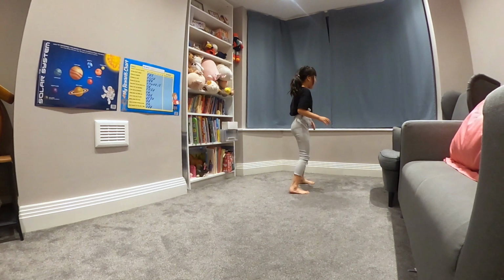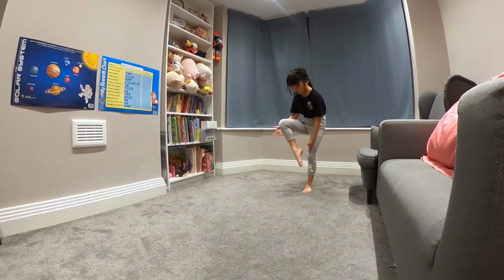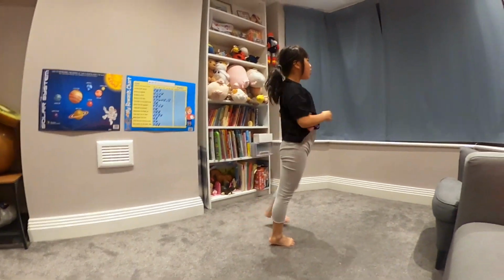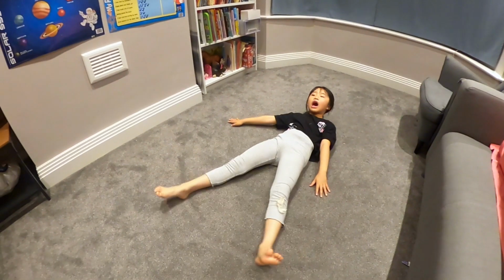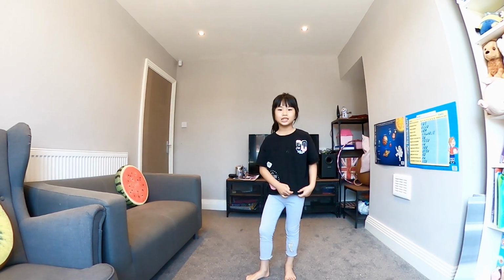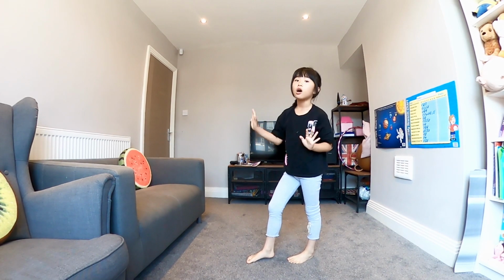Gymnastics for Children - How to Do a Cartwheel Teaching Kids by 7 years old girl +Warm-Ups in 8min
How to Cartwheel for Gymnastics and Warm-Ups